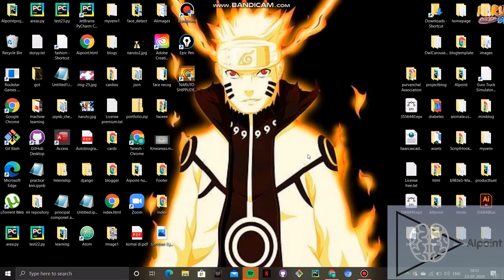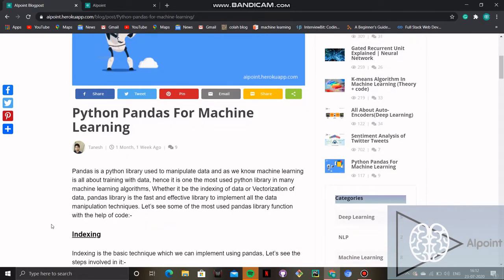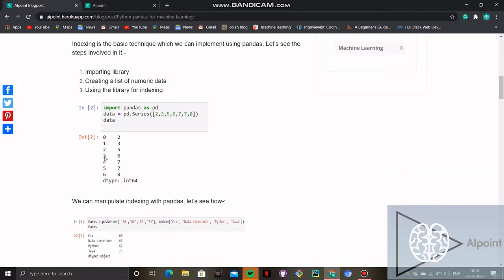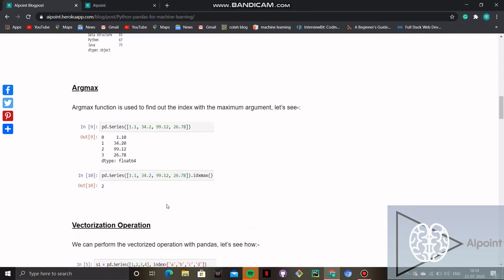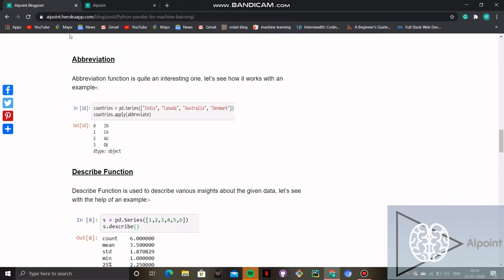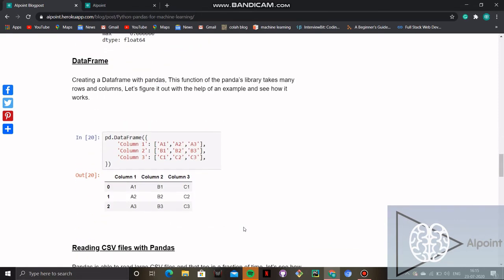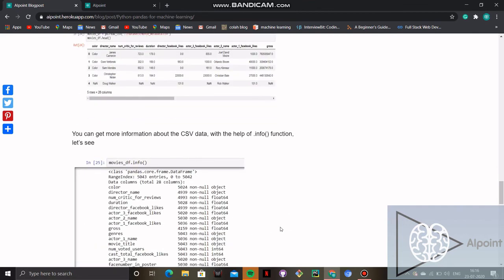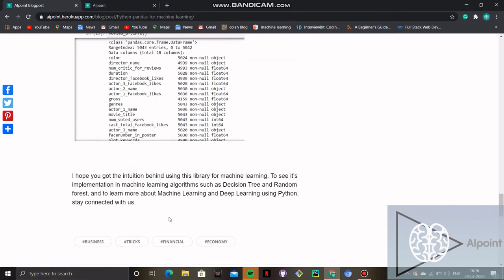Python Library : Pandas for Machine learning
Another video on machine learning, we are discussing the features of the pandas' library and how it can be used in machine learning for data manipulation.